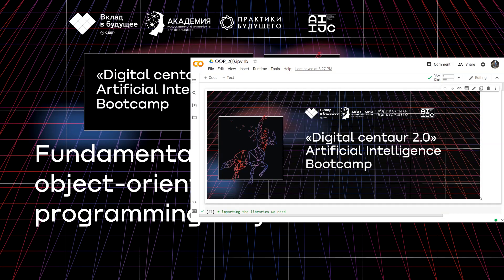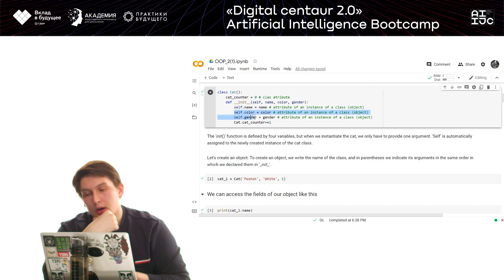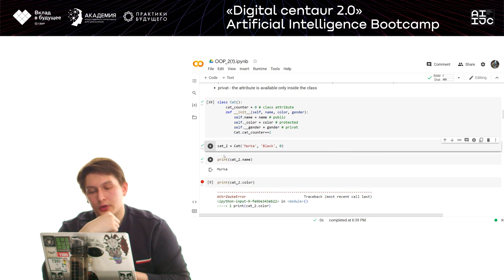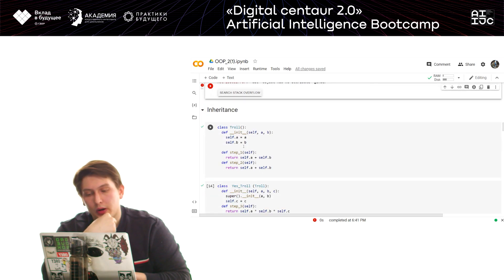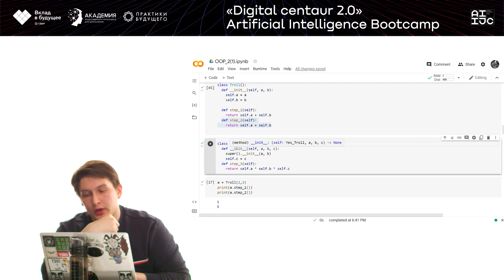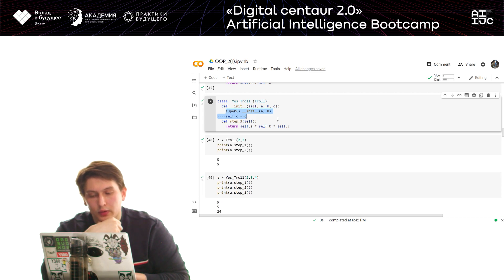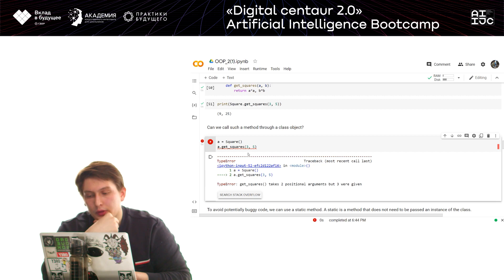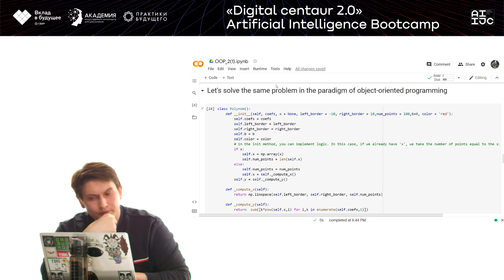Fundamentals of object-oriented programming in Python. Part 4.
OOP of the source code allows you to use the same fragments several times. Therefore, we recommend that you use classes and functions in your work. And about what it is, we propose to find out in this video on practice.

Bootcamp is a free online intensive from practicing developers for high school students. To watch other lectures, pass tests register